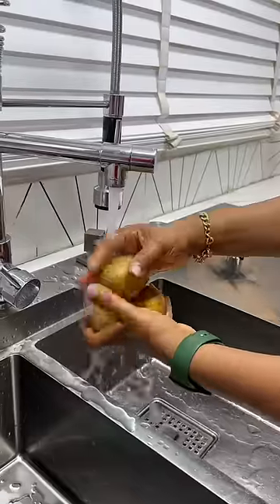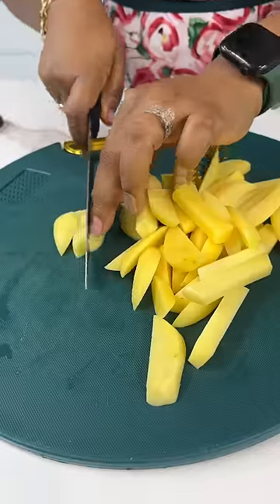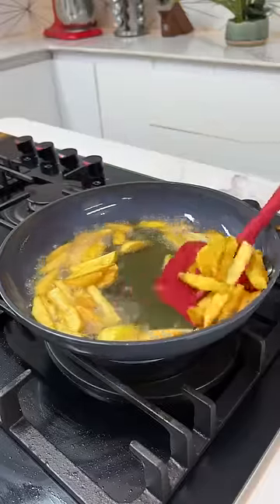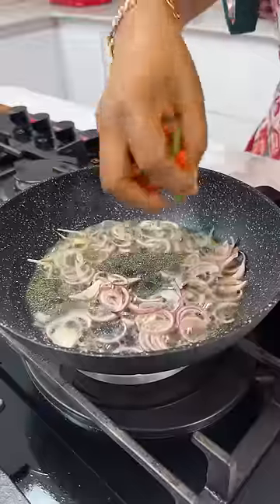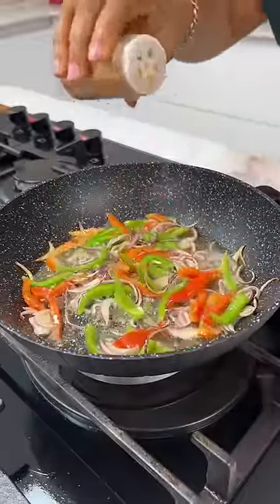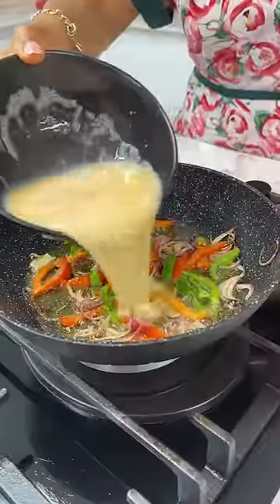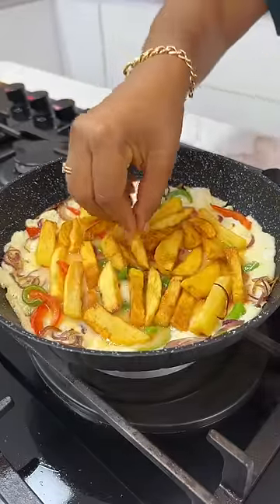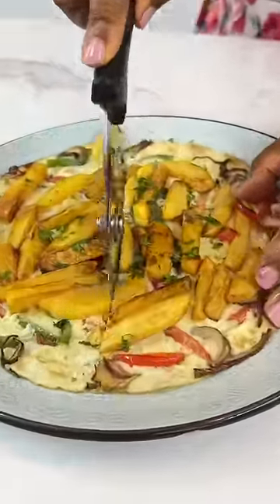With 3 potatoes and 4 eggs, you can make this.